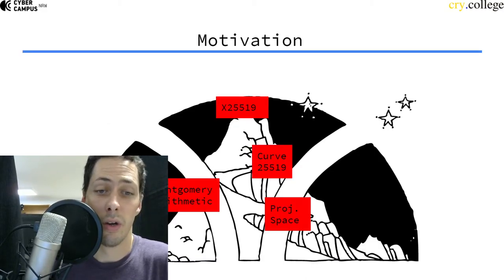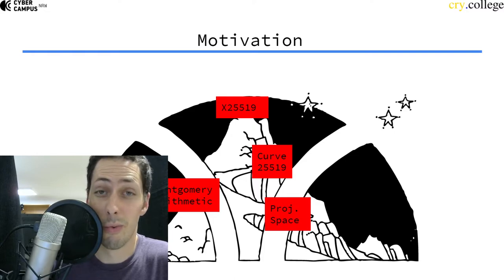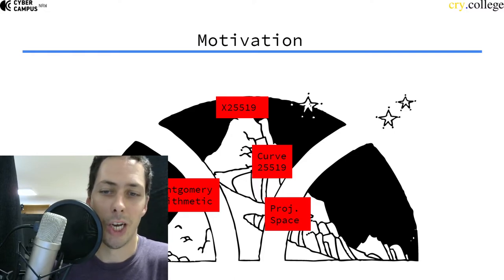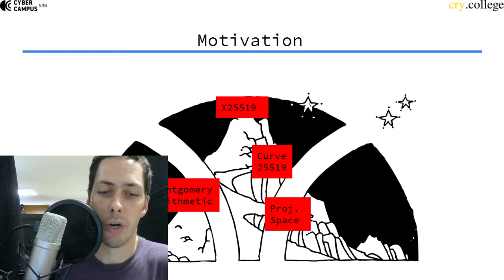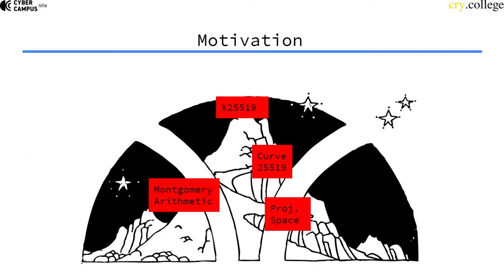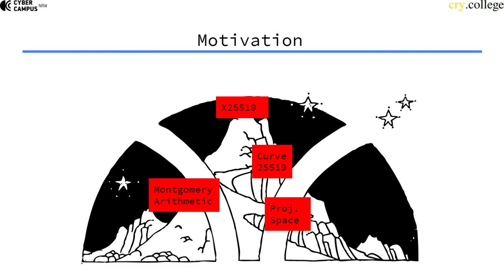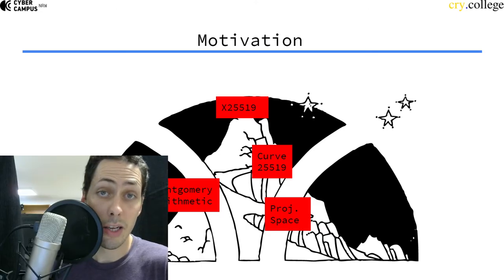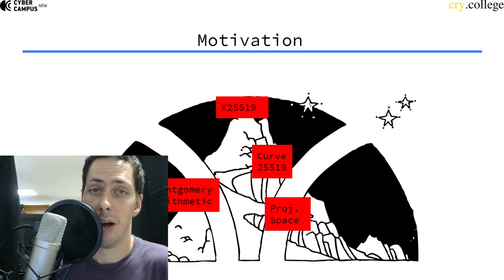Introduction to Week 4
This video introduces this week's topics.